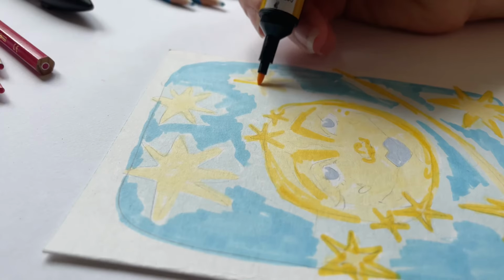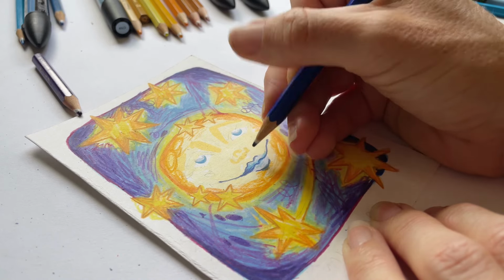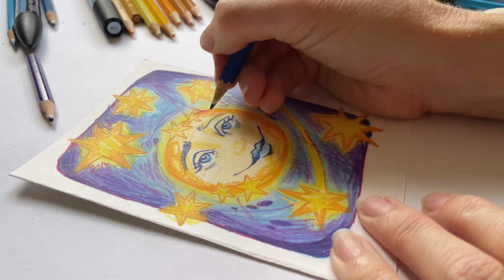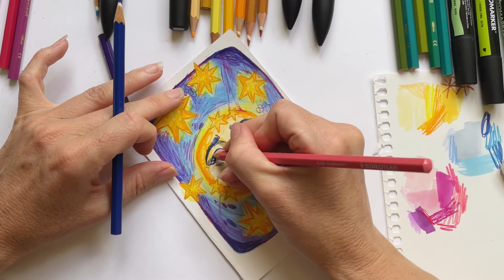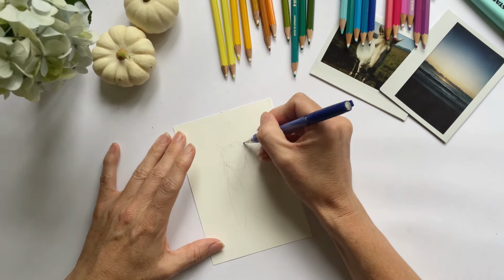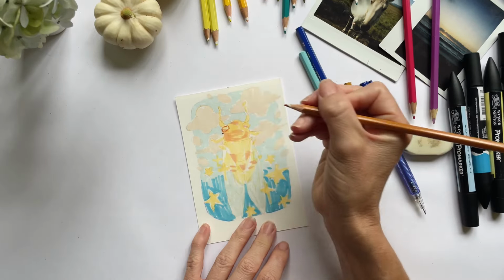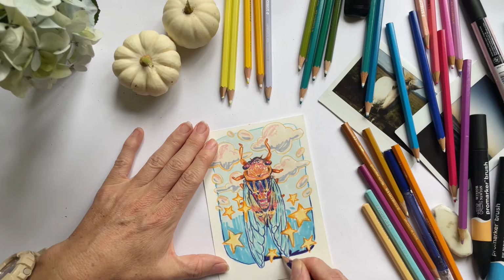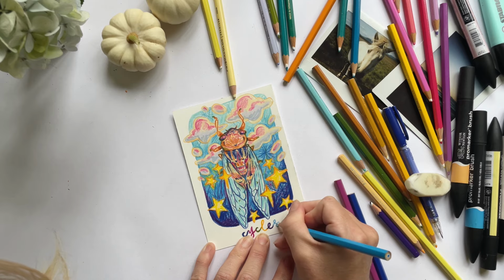Draw with me • My 2024 drawing challenge • Cicada & moon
My drawing challenge for this year is to I’m to try and draw a new small illustration each week, ending up with 52 drawings and hopefully a little oracle deck of sorts by the year’s end.
This video is a little insight into my drawing process, as well as a little bit of a talk about the ideas behind the illustrations.